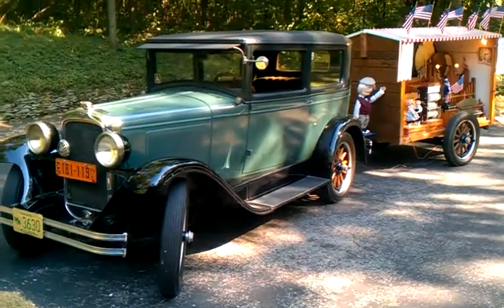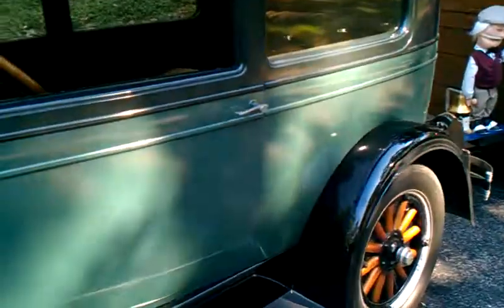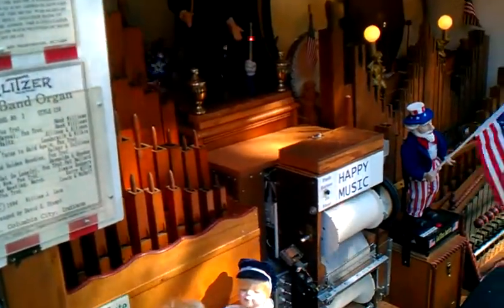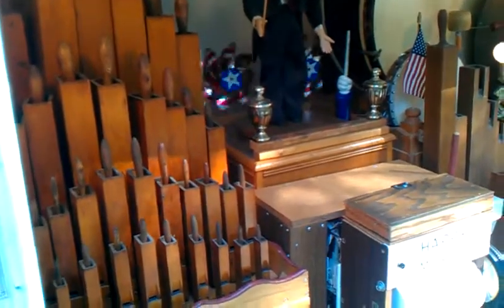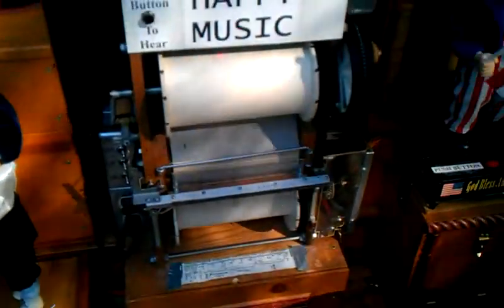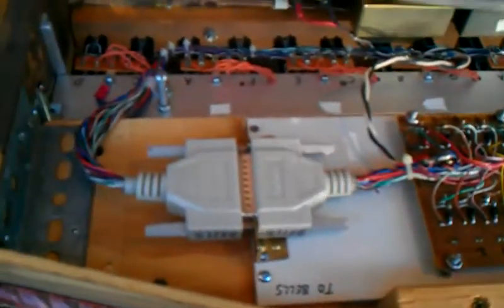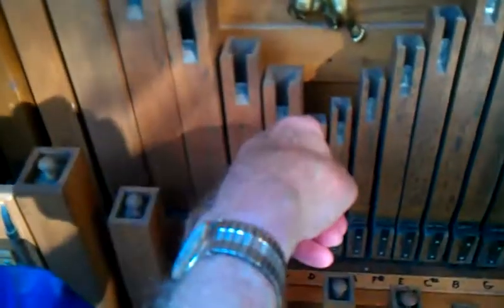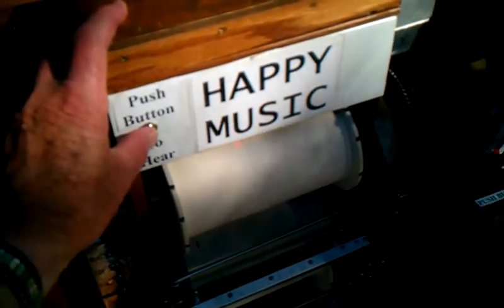Roy Describes His Band Organ & Classic Car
Roy gives a history of how he restored the 1928 Pontiac and how he built the Band Organ.